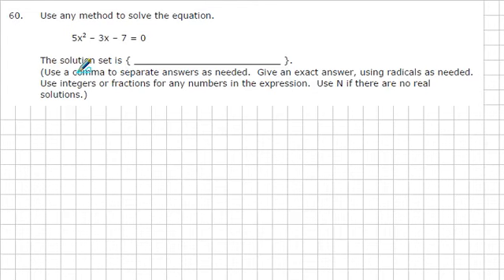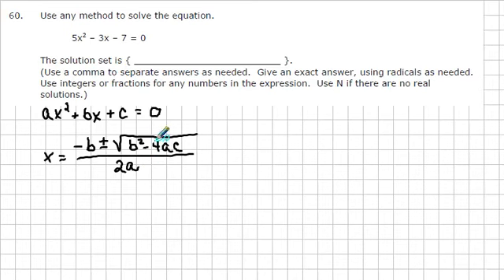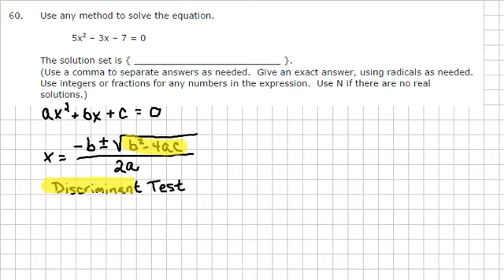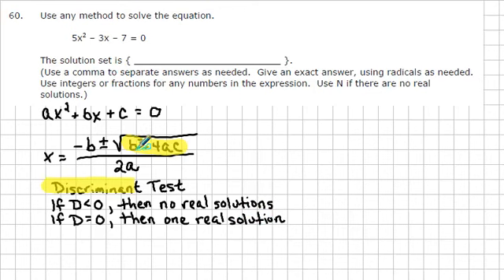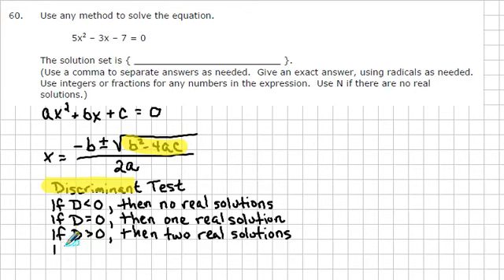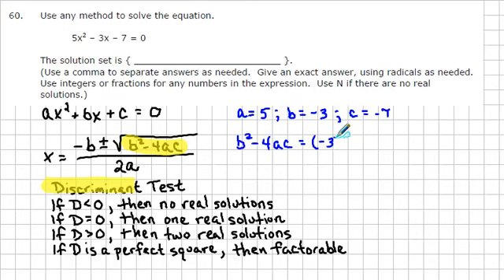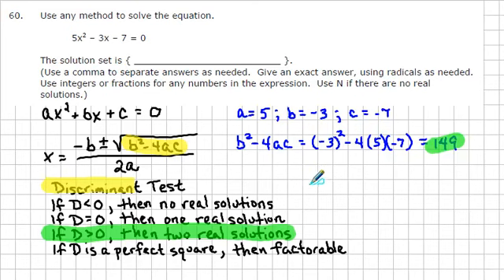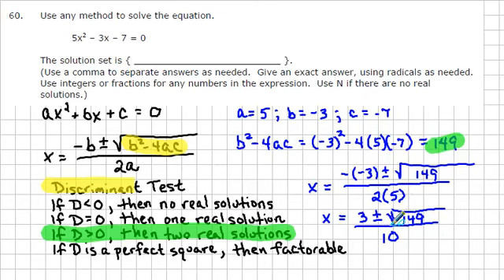MAT 1033 Final Exam Review Packet: Solution for #60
Objective:
1. Solve a quadratic equation by using the quadratic formula.